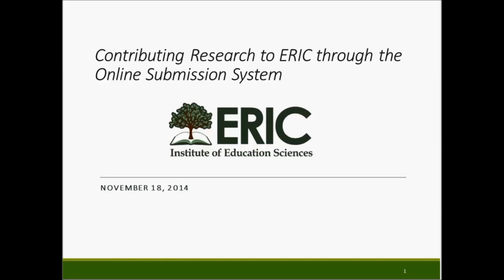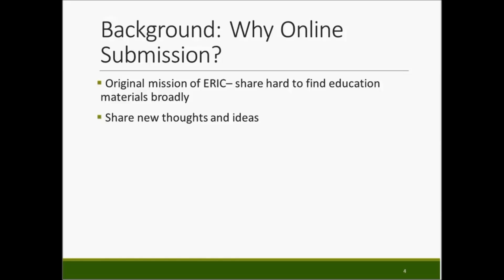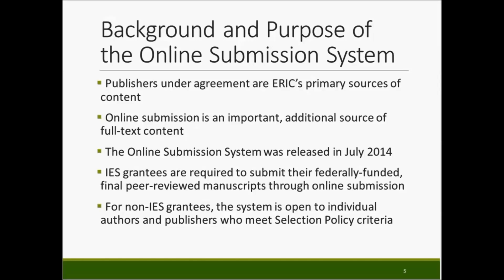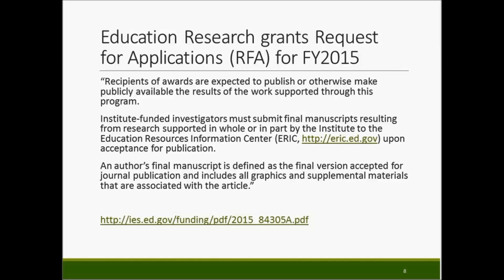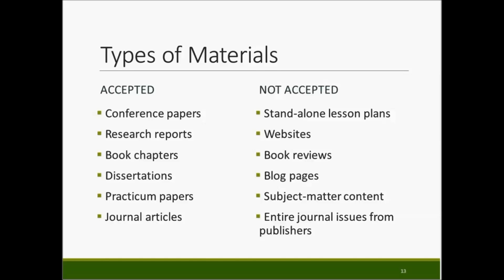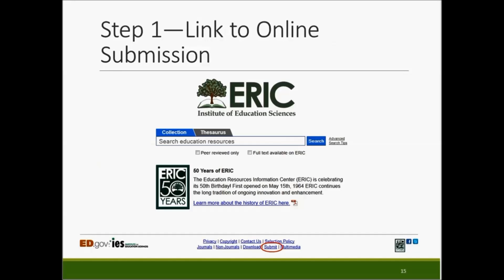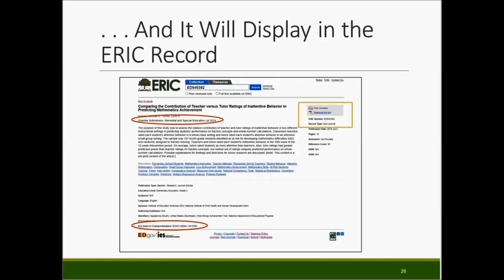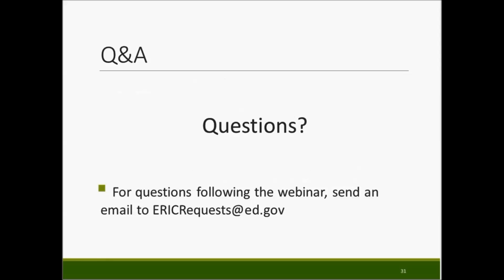Contributing Research to ERIC through the Online Submission System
Guidance for users of the ERIC Online Submission System including background information, summary of the ED Public Access Initiative for grantees, and a step-by-step walkthrough of the online system.